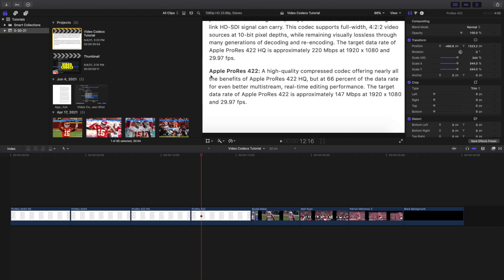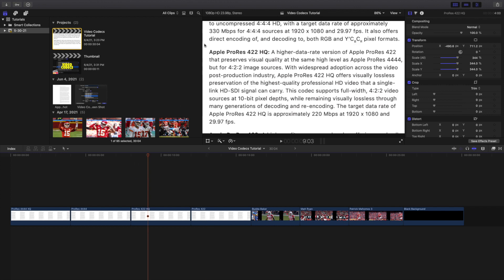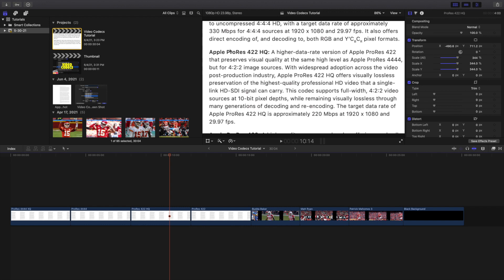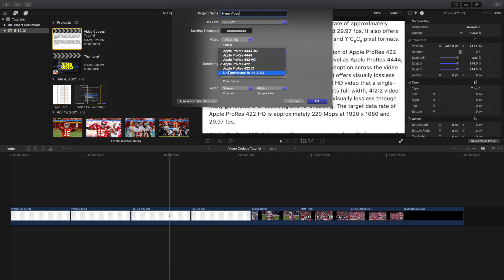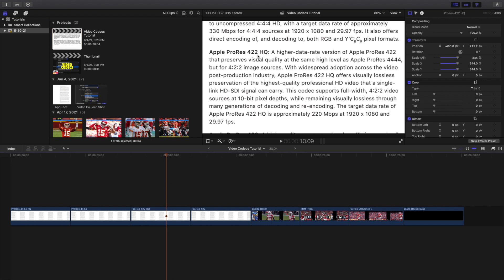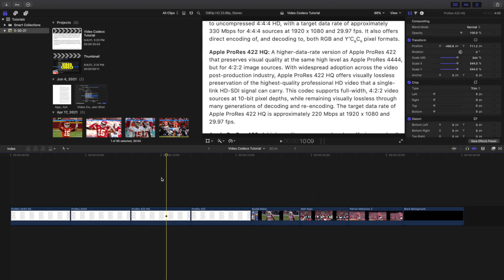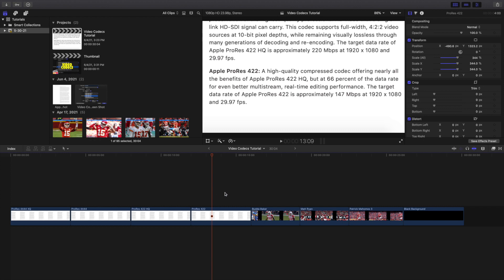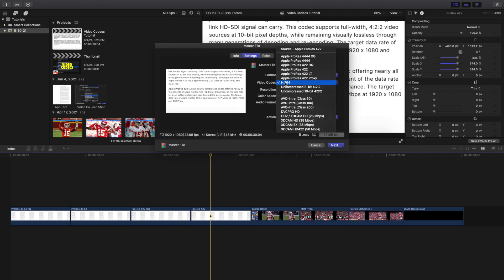Final Cut Pro X Video Codecs Tutorial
In this tutorial, I will break down the Basics of Video Codecs in Final Cut Pro X.

Timestamps:
Intro 00:00
Recording Video: 1:49
Sequence Settings: 2:36
Export Settings: 4:26
Video Codecs Cheat Sheet: 6:26
Outro: 9:40